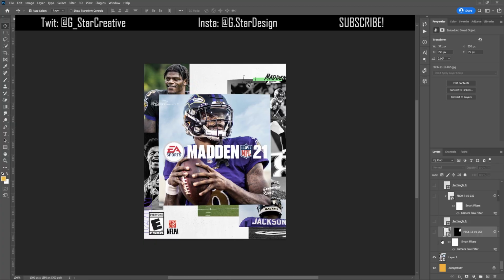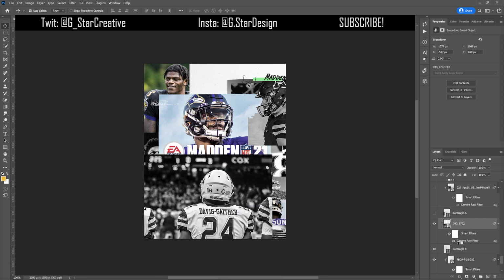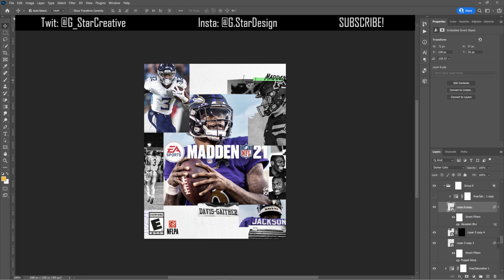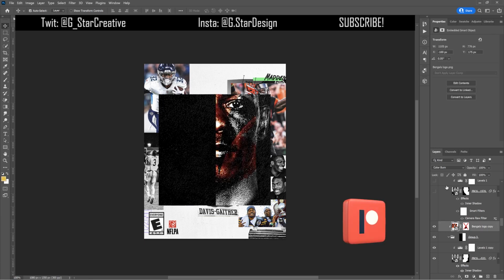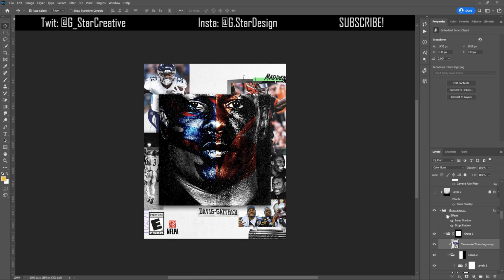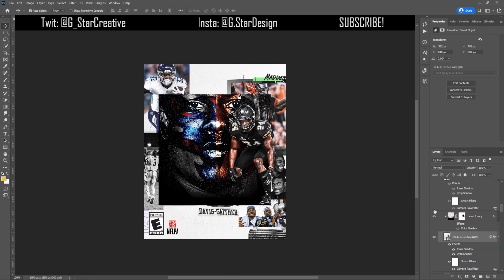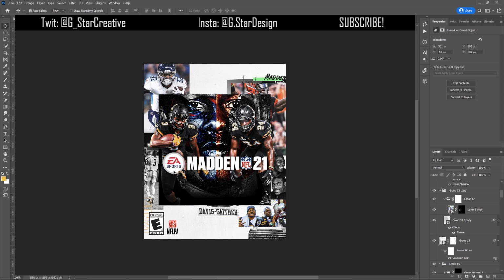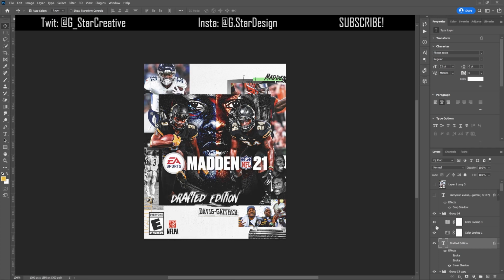Make your own 🔥 Madden Cover! Photoshop Tutorial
This video is a photoshop tutorial showing how you can make your own Madden Cover SUPER EASILY.

MY GEAR
Work Computer
Cam Mic
24-70 Lens
70-180 Lens
Data Storage